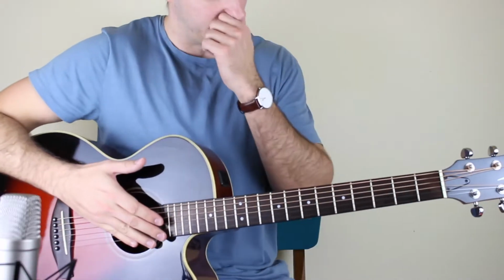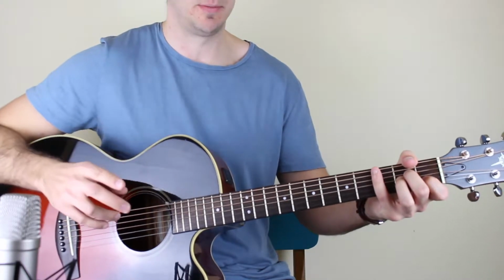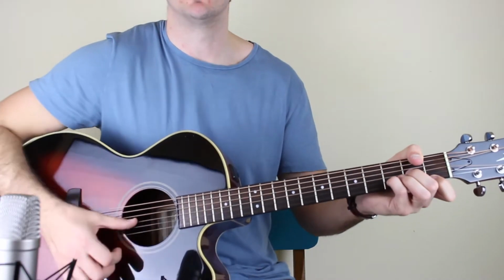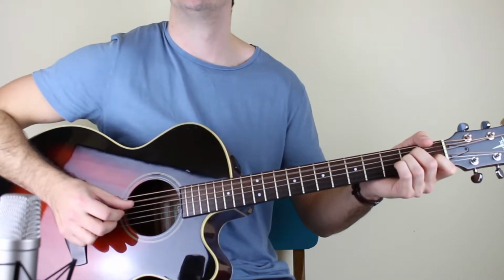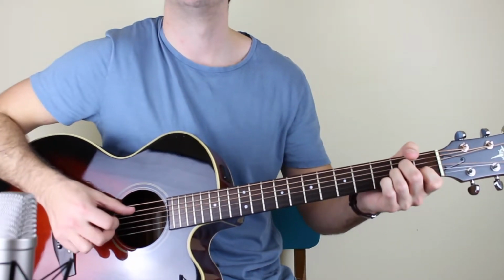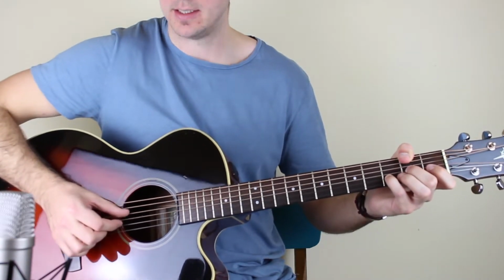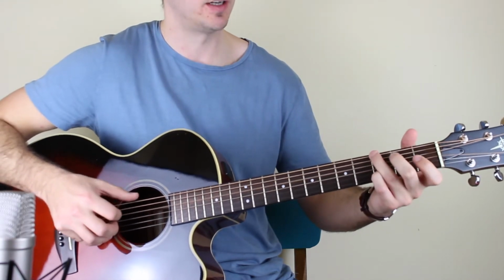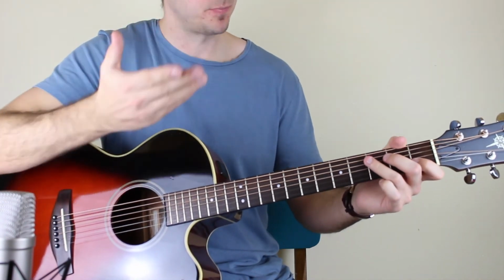Dust in the Wind Fingerstyle Guitar Lesson (Part 2)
Here we learn how to play the verse and chorus to Dust in the Wind by Kansas.

Dust in the Wind is no. 11 on my Top 60 Fingerpicking Songs of ALL TIME, check out the list here:

- the hub for all things fingerpicking.